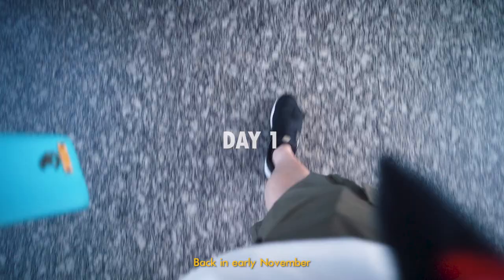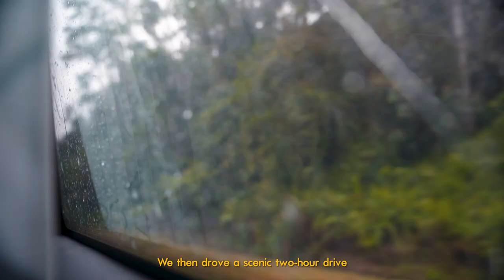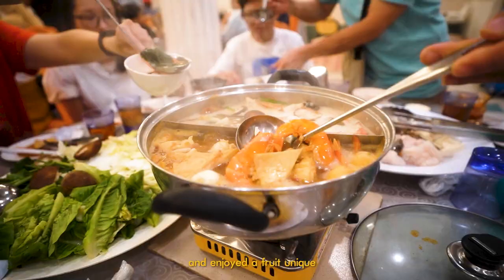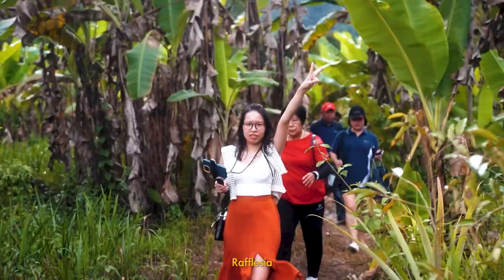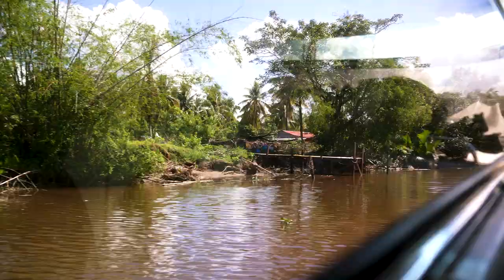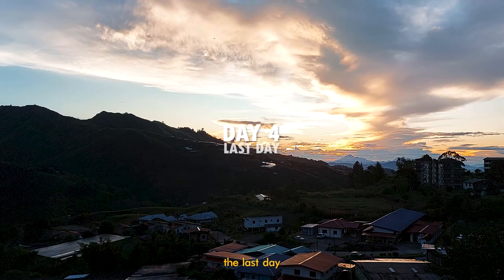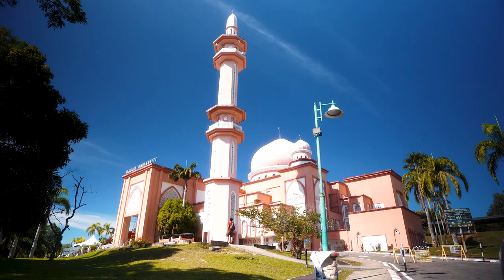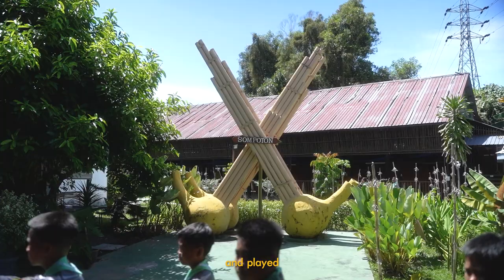Kota Kinabalu, Sabah | Cinematic Travel Vlog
November 2023
Kota Kinabalu, Sabah

A long awaited family trip in a while, and we had the chance to explore KK in Sabah with a tour group and some friends from my Dad's company.
Trying something new with this style of narrative film, hope it's not too cringe and hope you enjoy!